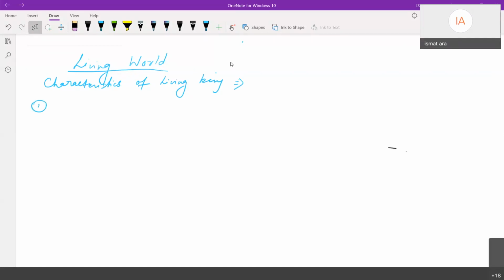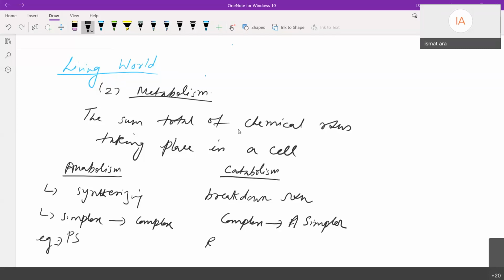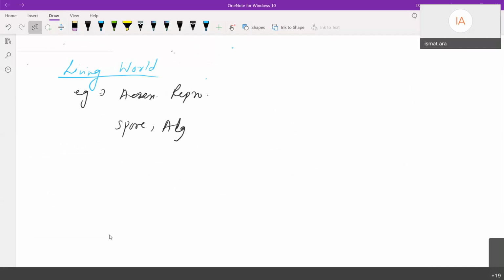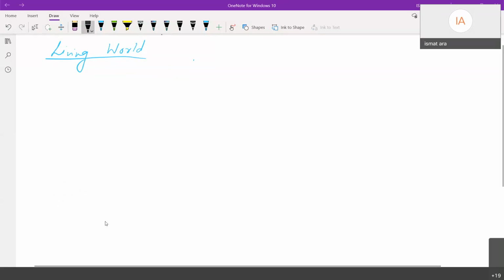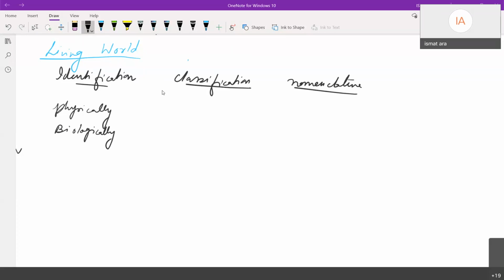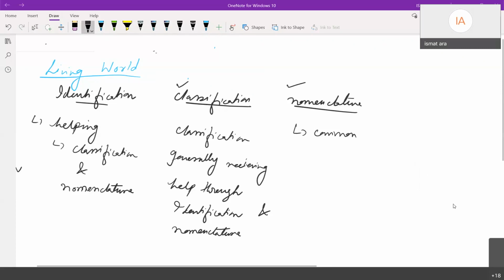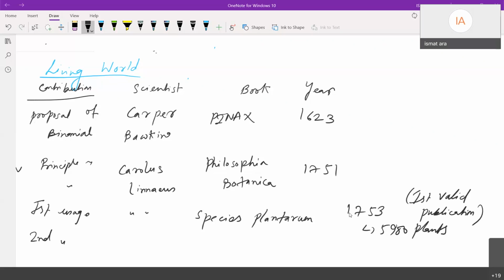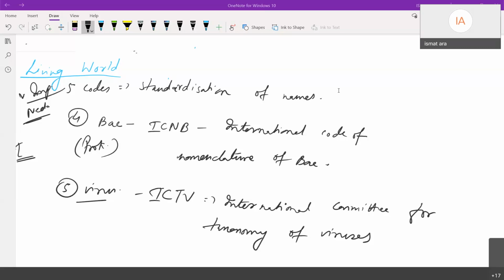Living World Part 1 (BIOLOGY FOR NEET-UG]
Yearlong Course for XI Board, NEET-UG / IIT-JEE at a very affordable fee on MM LIVE by Kota Faculty Team.
2 Months MM LIVE NEET-2021 CRASH COURSE only at Rs.2499 by Kota Faculty Team. M-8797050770, For DEMO CLASSES: Join Demo WhatsApp Group